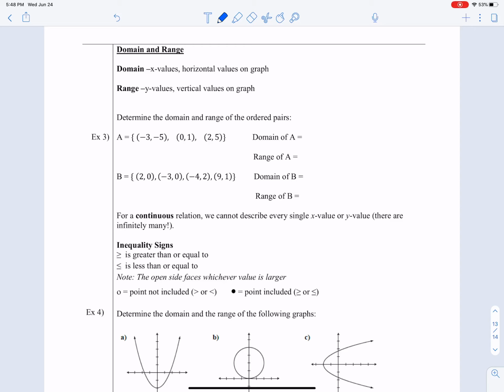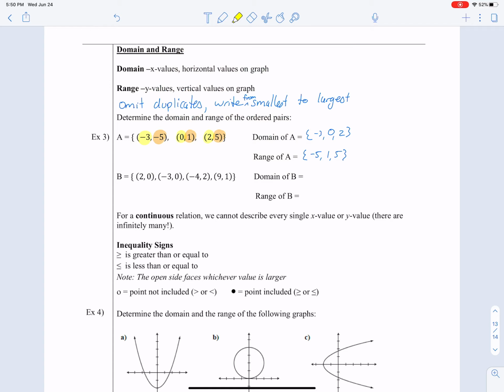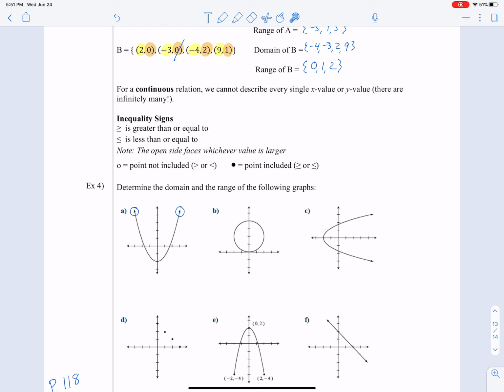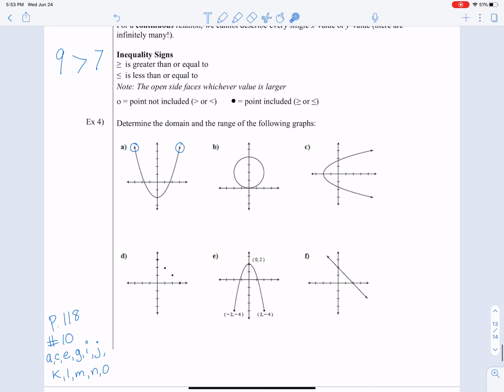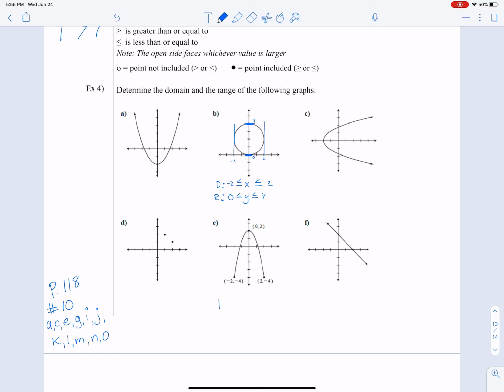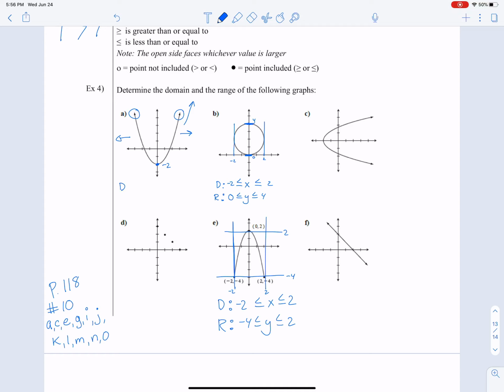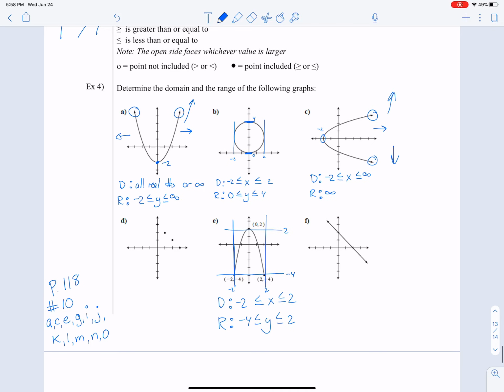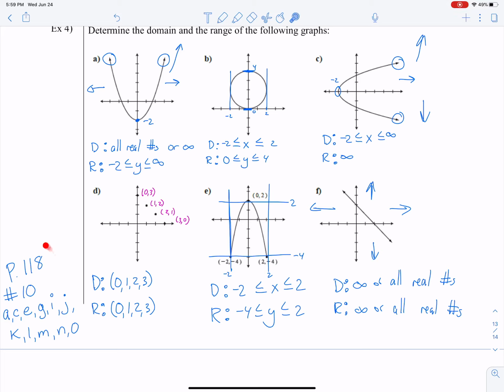3.2 part 2